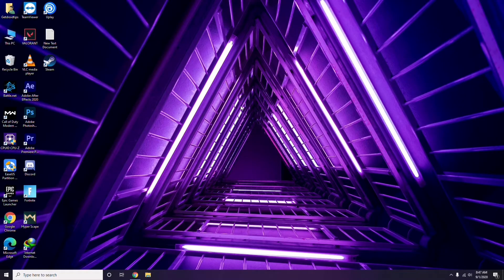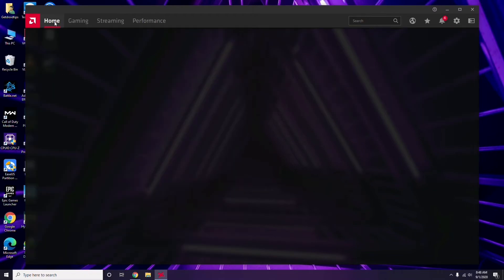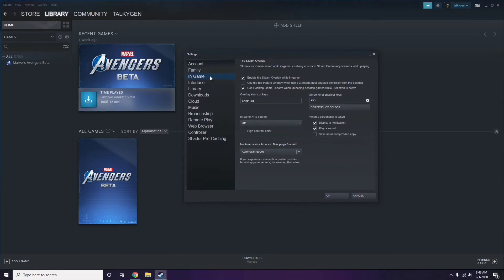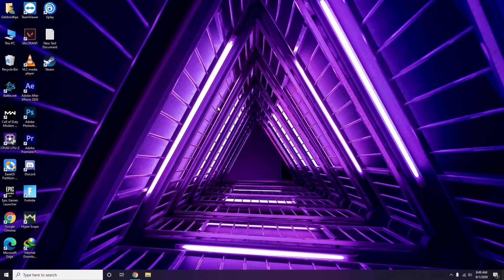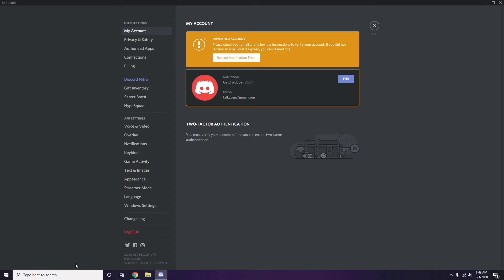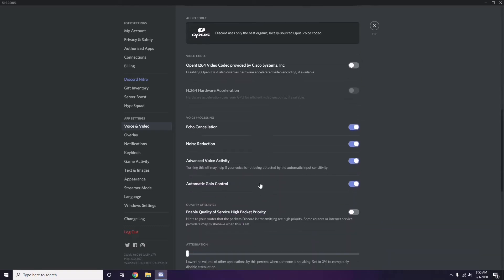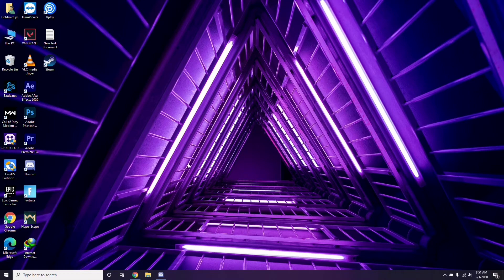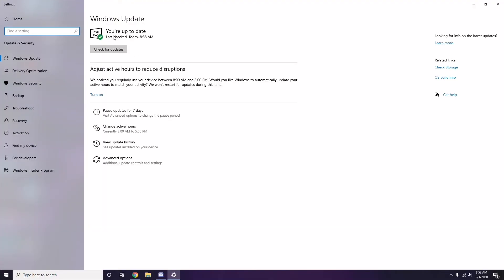How to Fix God Eater 3 Crashing at Startup, Won't launch or lags with FPS Drop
In this Tutorial, we help you to How to Fix God Eater 3 Crashing at Startup, Won't launch or lags with FPS Drop

➜ Links to the Best Electric Bikes 2021 we listed in this video:

►US Links◄
5- ANCHEER AT2 BLEU SPARK 27.5 INCH
4- METAKOO Electric Bike Cybertrack 100
3- VanMoof S3
2- Rad Power Bikes RadWagon 4
1- Charge Bikes City

►UK Links◄
5- ANCHEER AT2 BLEU SPARK 27.5 INCH
4- METAKOO Electric Bike Cybertrack 100
3- VanMoof S3
2- Rad Power Bikes RadWagon 4
1- Charge Bikes City

►CA Links◄
5- ANCHEER AT2 BLEU SPARK 27.5 INCH
4- METAKOO Electric Bike Cybertrack 100
3- VanMoof S3
2- Rad Power Bikes RadWagon 4
1- Charge Bikes City

►GERMNAY Links◄
5- ANCHEER AT2 BLEU SPARK 27.5 INCH
4- METAKOO Electric Bike Cybertrack 100
3- VanMoof S3
2- Rad Power Bikes RadWagon 4
1- Charge Bikes City

5- ANCHEER AT2 BLEU SPARK 27.5 INCH
4- METAKOO Electric Bike Cybertrack 100
3- VanMoof S3
2- Rad Power Bikes RadWagon 4
1- Charge Bikes City

1- Google Pixel 4a (Just Black, 6GB RAM, 128GB Storage)

2- Google Pixel 5 5G 128GB - Just Black

3-Google Pixel 5 Sorta Sage, 8GB RAM, 128GB Storage